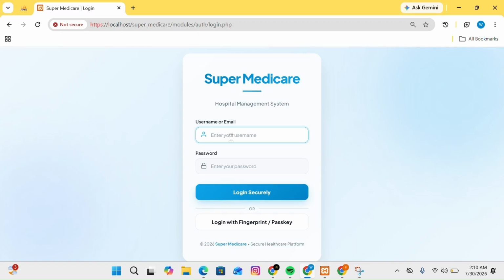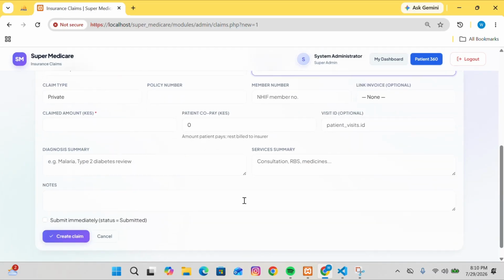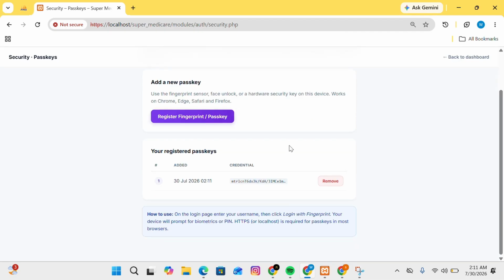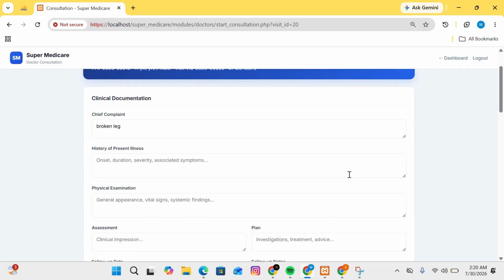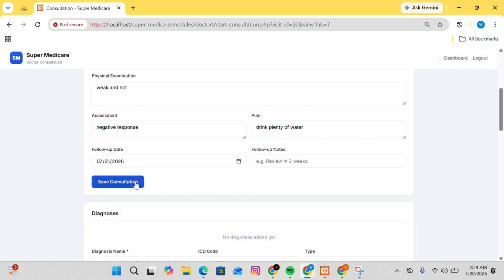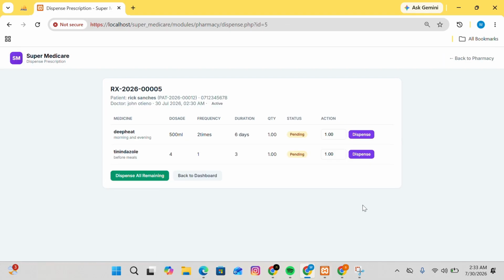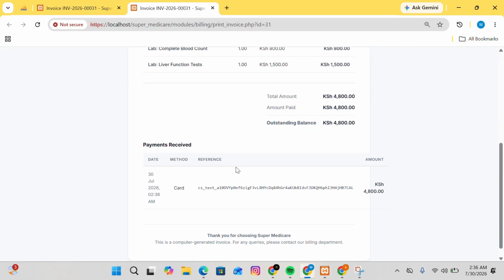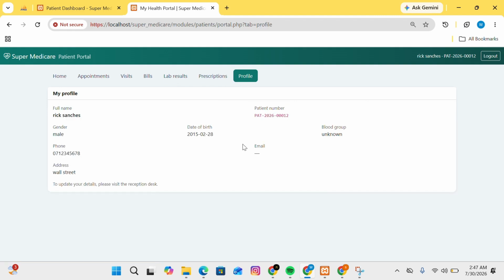Complete Hospital Management System in PHP MySQL | Final Year Project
A full hospital management system built with PHP, MySQL, HTML, CSS and JavaScript. Ideal for Computer Science, IT, Software Engineering and Diploma students looking for a complete final year project.

🔹 Key Features:
• Patient registration & check-in
• Appointments and live queue management
• Doctor consultations, diagnosis & prescriptions
• Laboratory orders and results
• Pharmacy inventory & dispensing
• Billing system (Cash, Card, Insurance, Mobile Money)
• Ward admissions, bed transfer & discharge
• Fingerprint / Passkey authentication
• Role-based access control (Admin, Reception, Doctor, Lab, Pharmacy, Accountant, nurse,Patient Portal)
• Patient 360 view and reports

Perfect for:
– Final year projects
– Portfolio / academic submissions
– Learning real full-stack PHP systems

Timestamps:
00:00 Intro
00:56 Admin Dashboard
05:01 Fingerprint Authentication
06:32 Reception Module
09:39 Doctor Dashboard
12:37 Laboratory
16:49 Pharmacy
19:14 Billing & Payments
22:29 Patient Portal